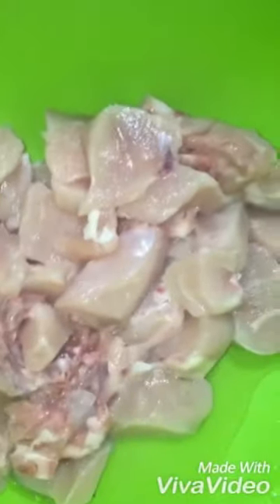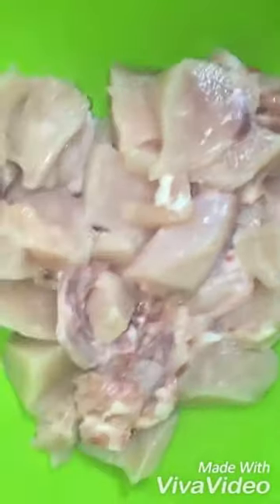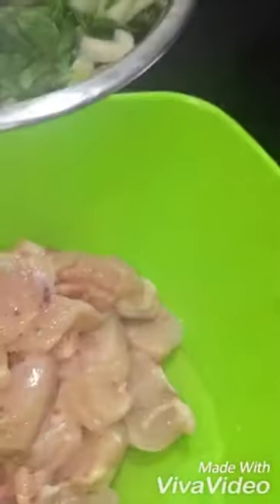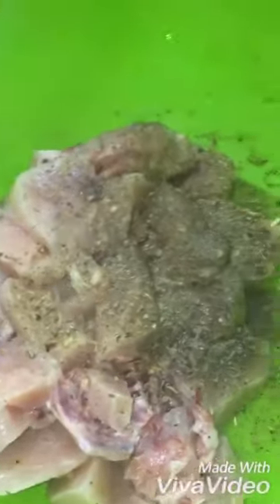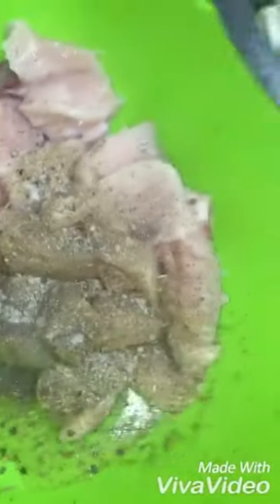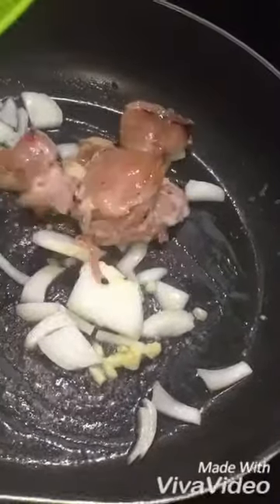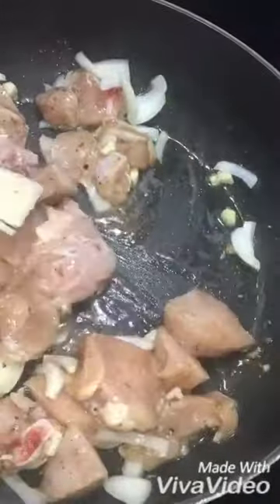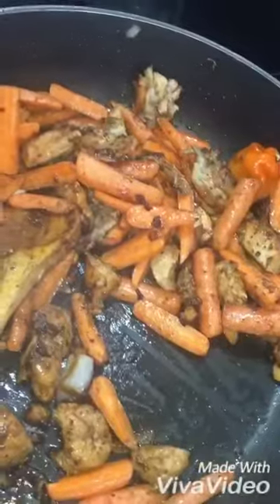Jamaican chop suey